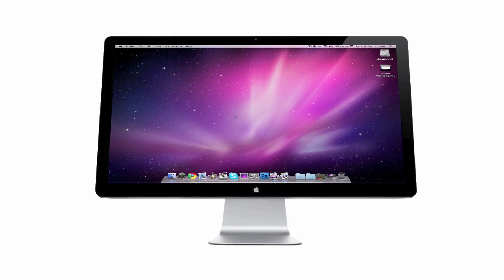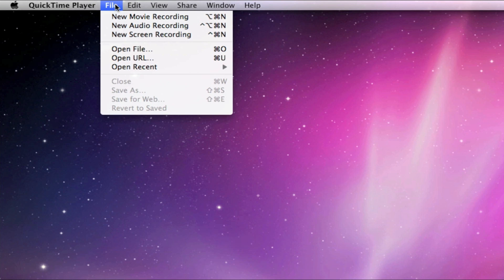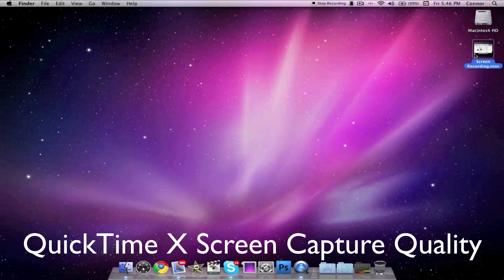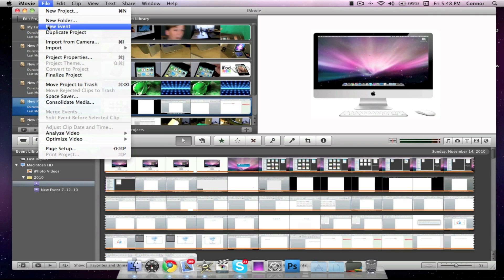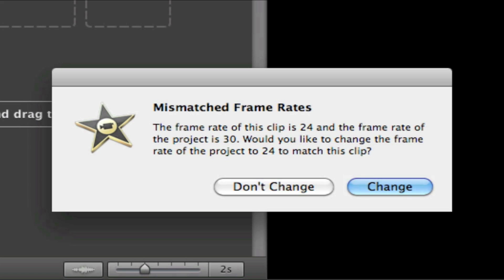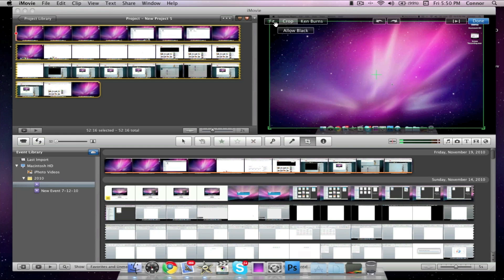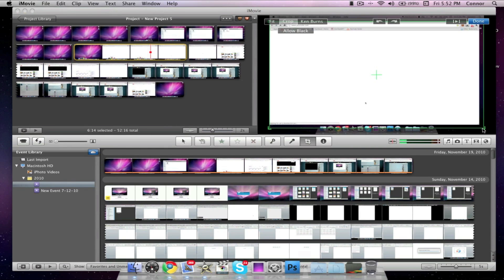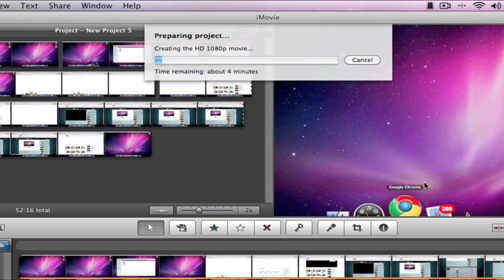Record Your Computer Screen for Free